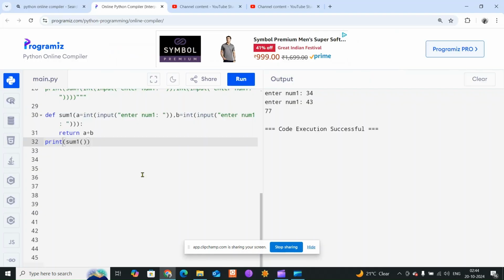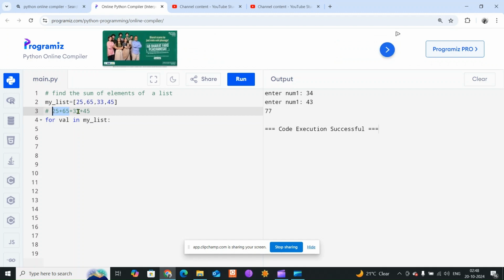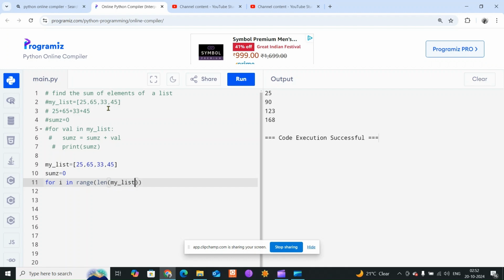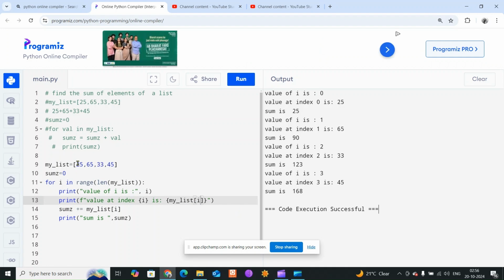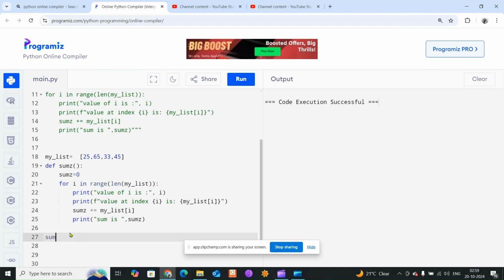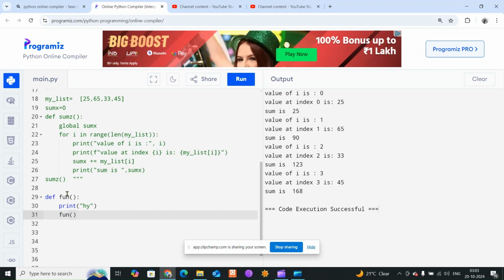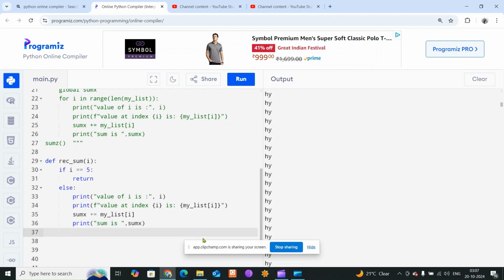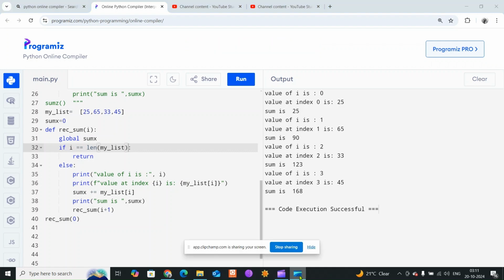Finding the sum of elements of a list | without function | with recursion